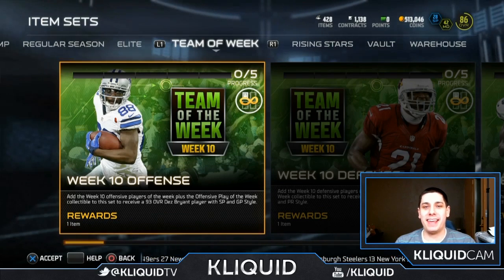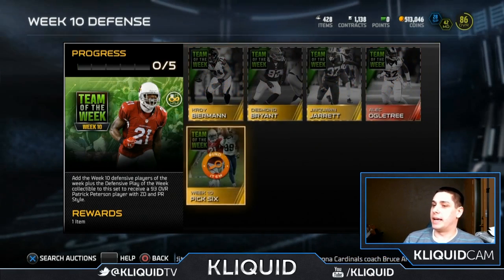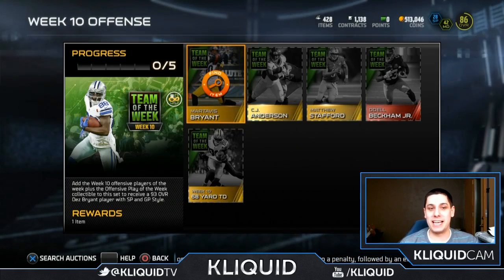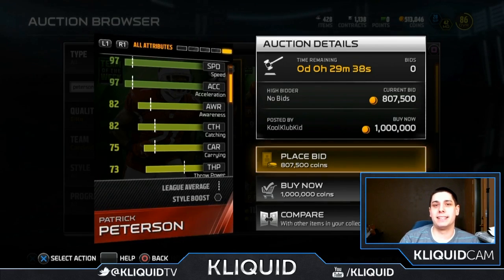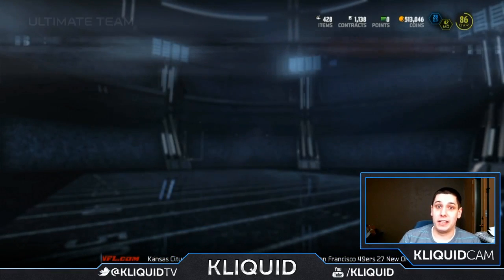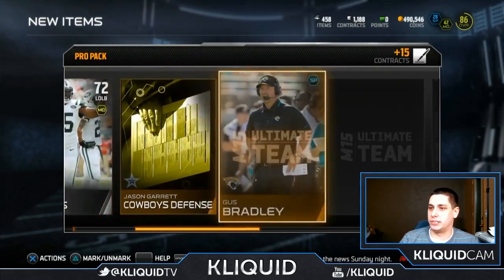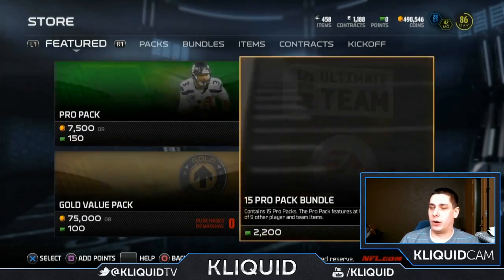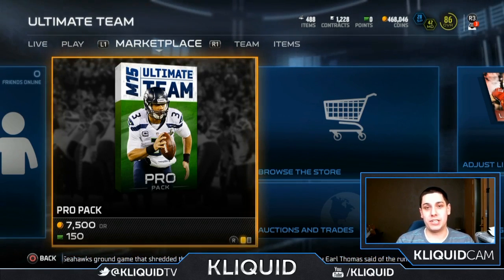Madden 15 Ultimate Team: TOTW 10 PACK OPENING + 93 Dez Bryant, 93 Pat Peterson!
Madden 15 - Madden 15 Ultimate Team! New Team of the week items are out and we finally have upgrades to Dez Bryant and Patrick Peterson! Both MUT 15 items are 93 Overall!

Here's my pack opening video where I look for the new Week 10 Team of the Week items!